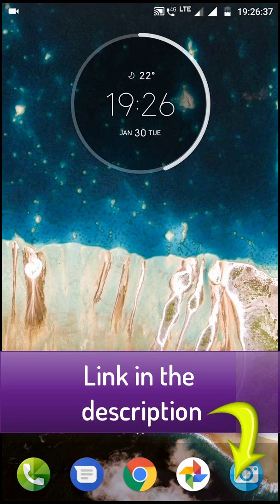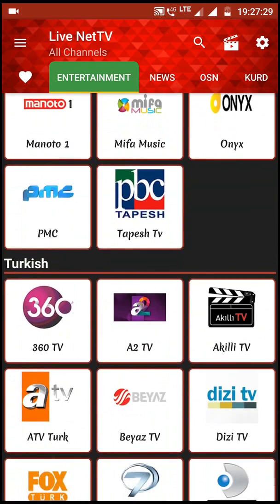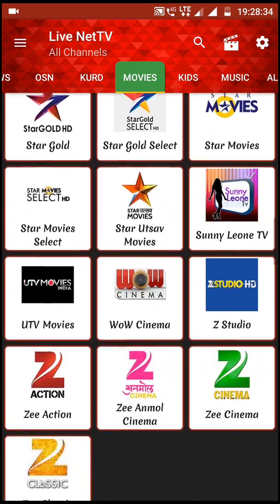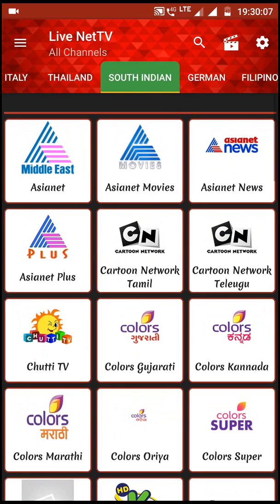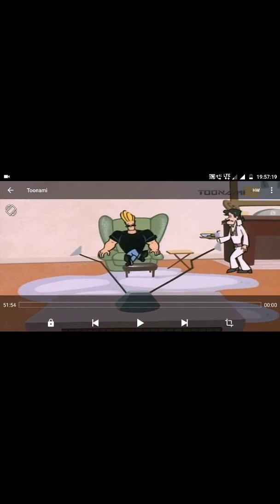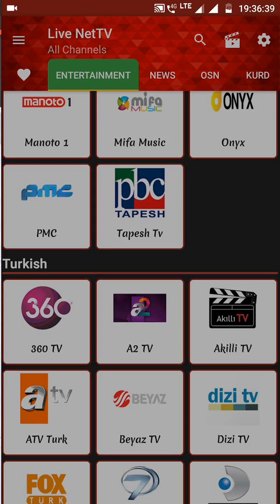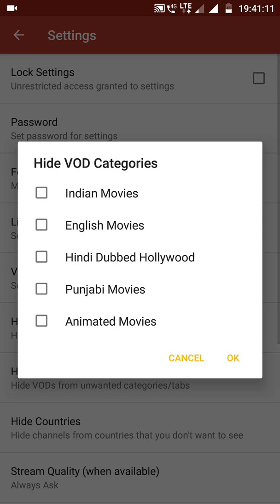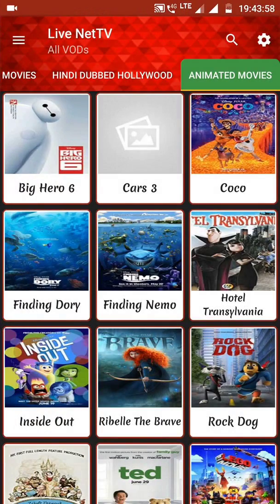How to watch Live TV online on Android for free | watch free paid tv channel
If you ever wondered if there is an app that could let you watch live TV for free.
or, how to watch live television shows on mobile.
or, simply, how to watch live tv online for free and as a whole, want to watch live tv then you got a jackpot, guys. In this video, I have explained how you can watch live tv on your android and you will get a  huge collection of channels and shows from all around the world with different languages. Now you don't have to miss your WWE, world cups, La Liga and more.

If you like this video and it really helped you in any way then please show your love by clicking Like button and share with your friends so that they don't sit bored in homes and please subscribe and click the bell icon to get the notifications of my future videos.

you can watch live tv on android  free paid channel like as :
starplus, zeeTv, sony, espn, starsport, cricket, bigboss,